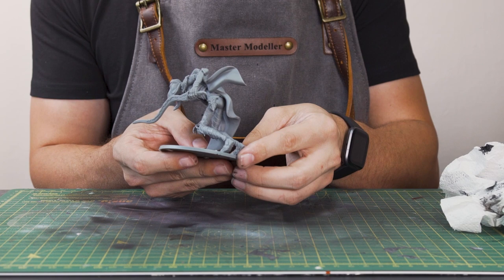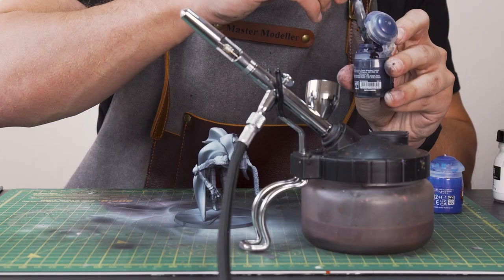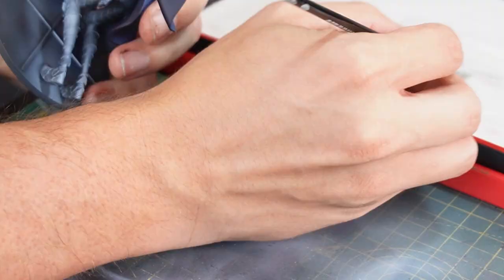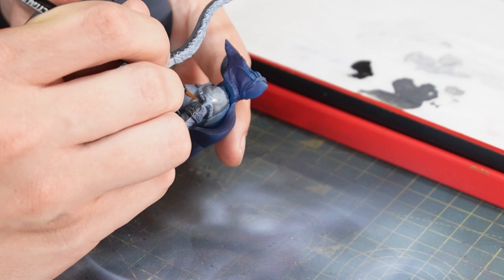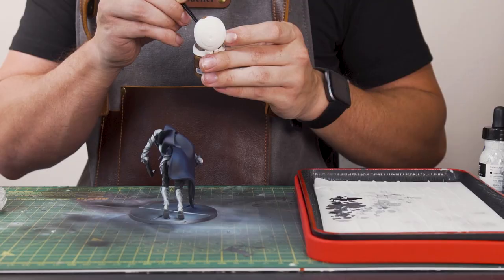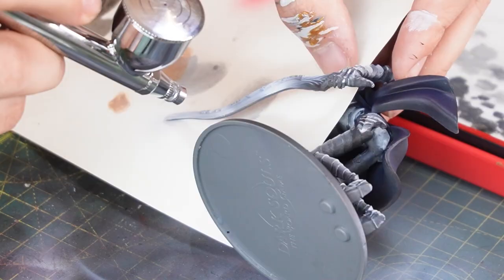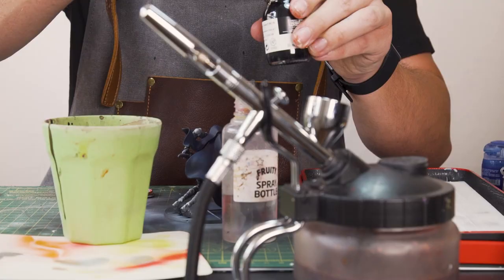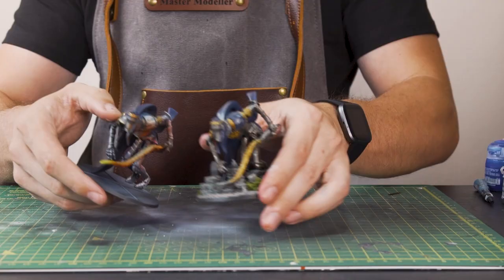How to Paint: The Dancer of the Boreal Valley | Re-Painting the Dark Souls Boardgame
Welcome one and all - to finale of the Re-Painting Series! My plan for this series has been to revisit some of my... less good paint jobs from within my first year of painting, and to kinda see how I can improve them with techniques I've picked up over the past 12 months.

For the last episode of the series we are taking on the leggy legend... The Dancer of the Boreal Valley.

It's been amazing reading all the comments from everyone throughout this series, seeing your favourite OST, to your most hated areas, your favourite bosses to your best gaming memory. It's been so overwhelmingly positive getting to know a little bit more about each and every one of you who's joined me along this ride, I make sure to read every single comment and some have really made my day. So thank you for being a part of this!

This is the last video of the series and I will be picking a winner on Friday 18th November and will be announcing the winner on Saturday 19th November... So be sure to enter the giveaway before the 18th! (That’s on GMT UK time)

This page has allowed me to share my journey with learning to 3D print and paint models from my favourite games, so I wanted to share the process with all of you! From painting and collecting all the models from the Dark Souls Boardgame, the Bloodborne Boardgame and also printing dozens of Elden Ring Characters, Dark Souls Figures, Bloodborne Models, Sekiro Statues and also Fromsoftware Dioramas, I'm trying to improve my painting skills with every video and I'd love for you to join! And with every new model... the collection keeps growing!

Please tag me in your pictures, @darksouls_models on Instagram, if you paint your own... I'd love to see what you create.

3D Printer - Anycubic Mono X 4K
3D Printer - Elegoo Mars Pro
Resin used
Black spray primer
Winsor & Newton Series 7 Brushes
Airbrush kit Starter paintbrush set
Wet palette